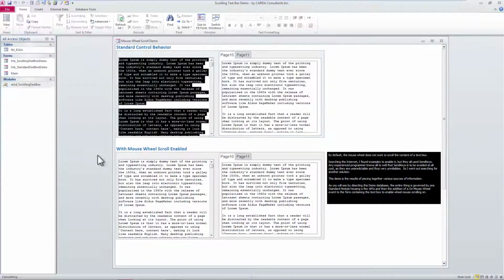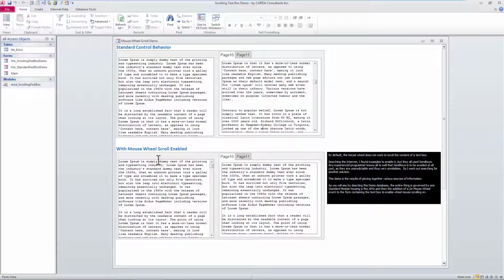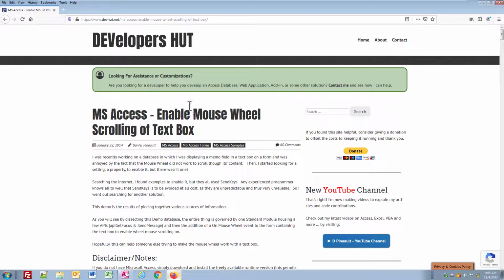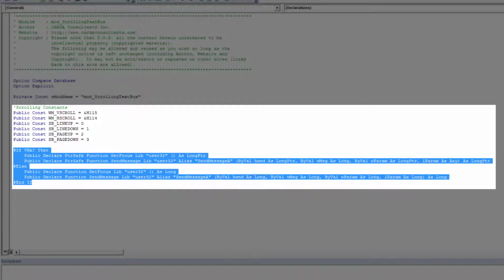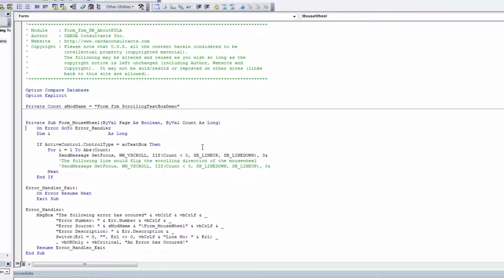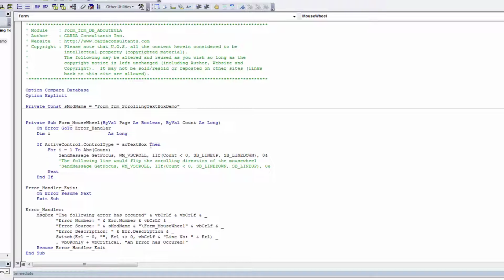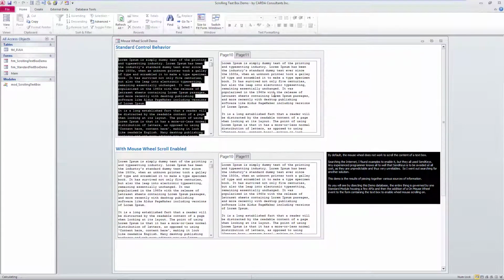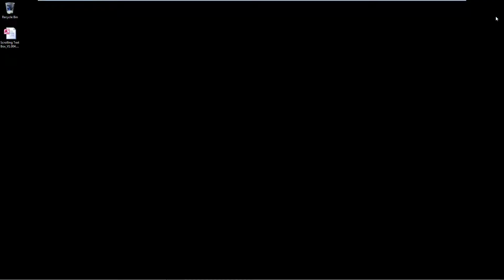Microsoft Access – Enable Mouse Wheel Scrolling of Text Box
How to enable mouse scrolling in Microsoft Access Textbox controls.

Table of Contents:
     00:00 - Opening
     00:13 - Introduction
     01:21 - Fixed in Access 2019+ ?
     02:10 - Blog Article and Demo File
     02:28 - The Fix!
     03:58 - Ending Remarks